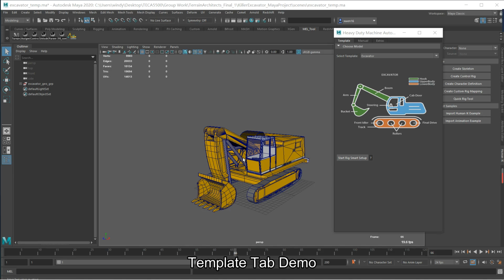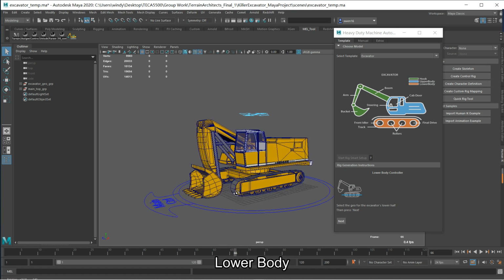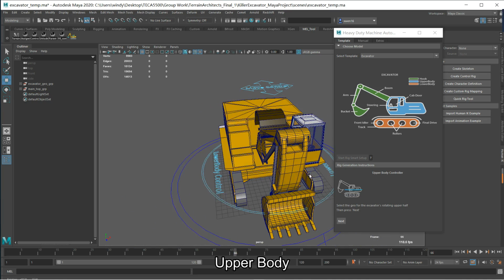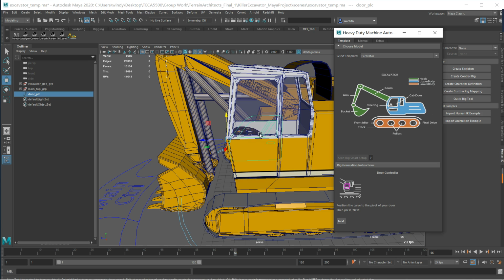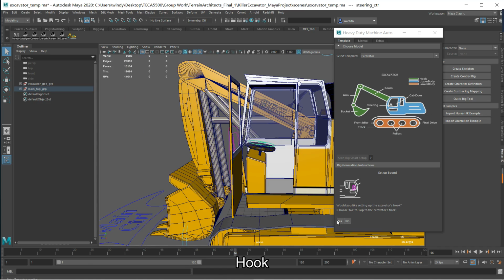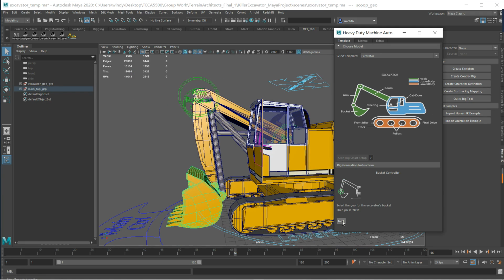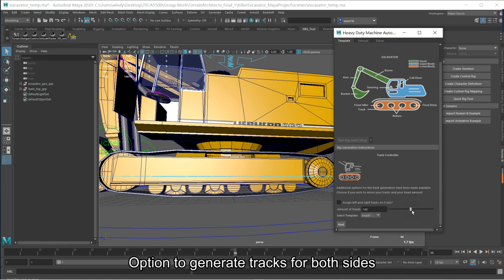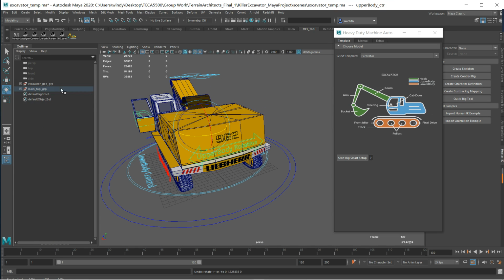[TemplateTab] How to use HDMAR Template Tab丨Maya2020 Auto Rigger丨Python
Template Tab Demo of HDMAR

Other tutorials:
Easy Installation [EasyInstall] How to install the HDMAR tool丨Maya2020 Easy Installation丨Python
Introduction [Introduction] HDMAR Tool Introduction丨Maya2020 Auto Rigger丨Python
Manual Tab Demo [ManualTab] How to use HDMAR Manual Tab丨Maya2020 AutoRigger丨Python